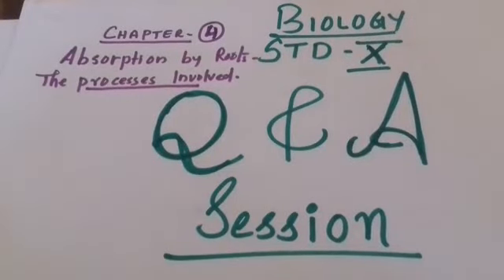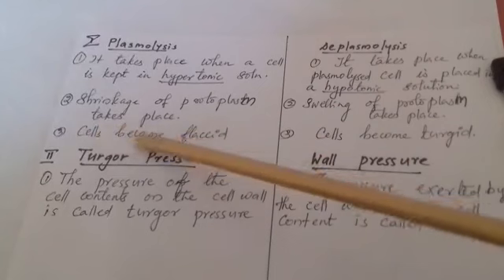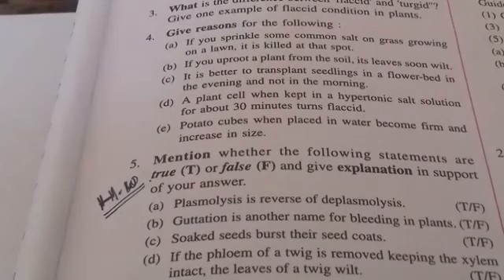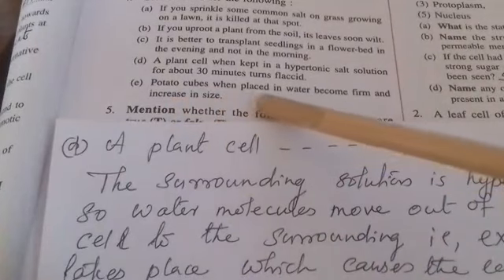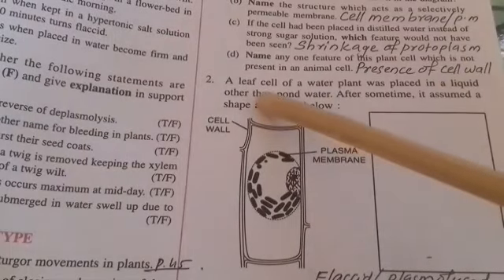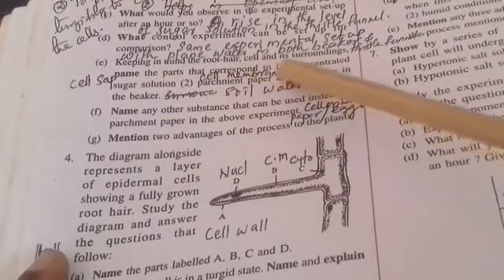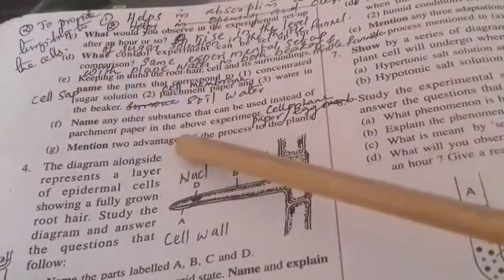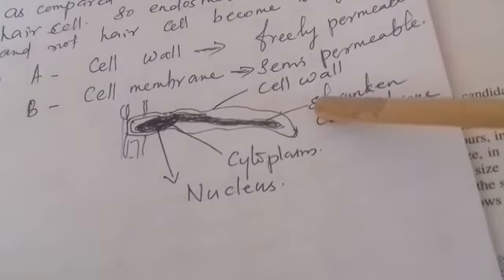Std-x Biology Answers